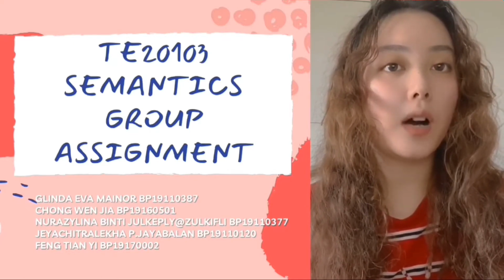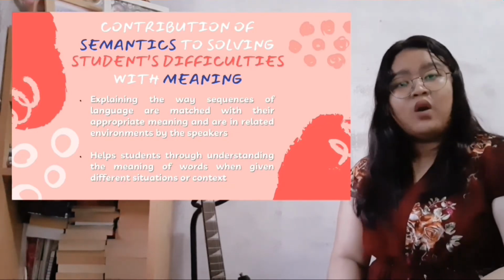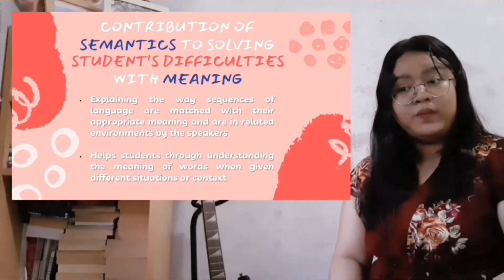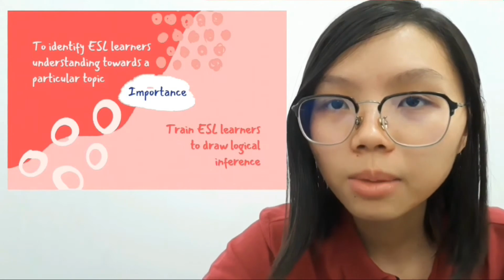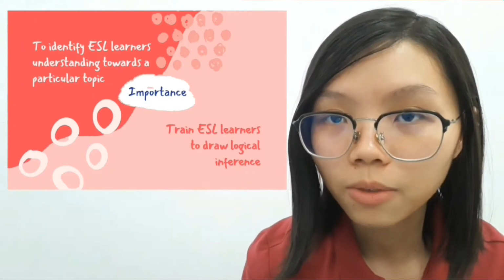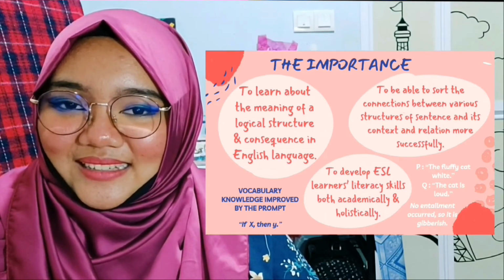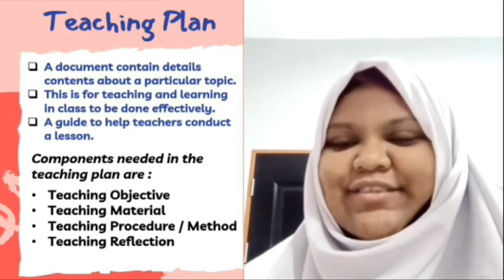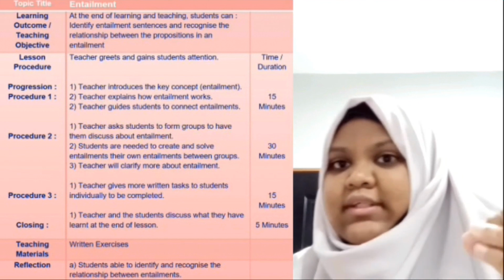SEMANTICS (TE20103) - ENTAILMENTS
"PER ASPERA AD ASTRA!"

Hello! We are students of TESL from Universiti Malaysia Sabah and hereby we present our video on entailments for our group assessment. Members of our group consist of 5 TESL students;

Glinda Eva Mainor (BP19110387)
Chong Wen Jia (BP19160501)
Nurazylina Julkeply@Zulkifli (BP19110377)
Jeyachitralekha P.Jayabalan (BP19110120)
Feng Tian Yi (BP19170002)

We hope that this video has been informative for everybody! Thank you!